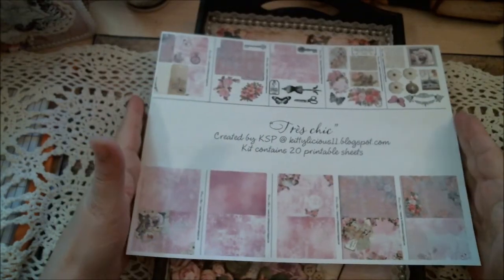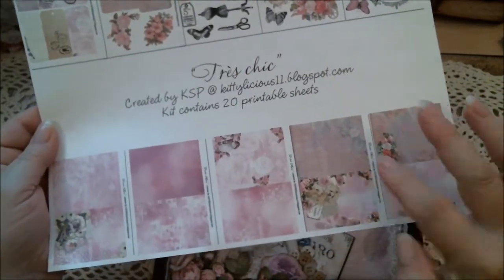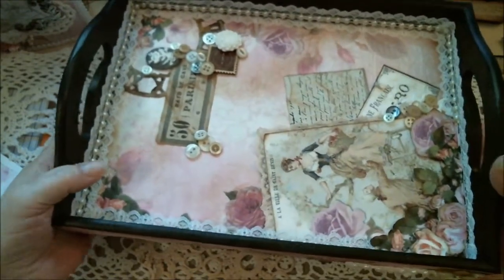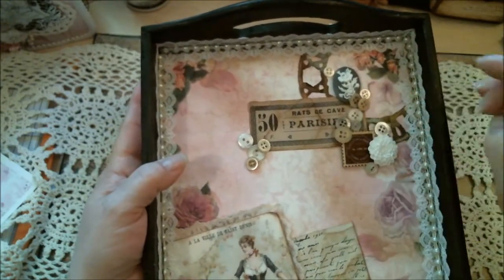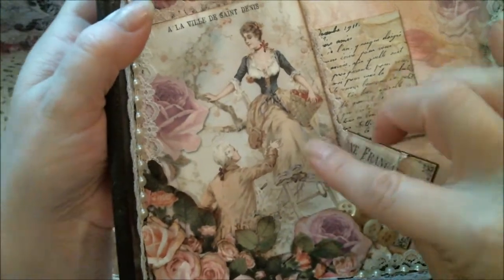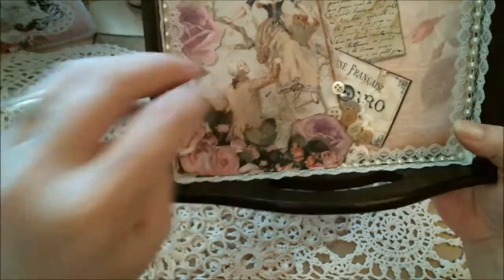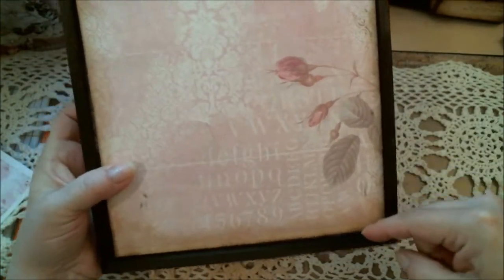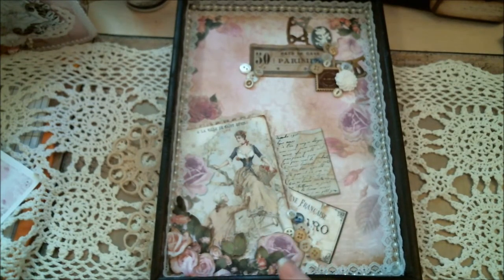Altered tray, using Tre's chic digital kit by Luisa Diaz